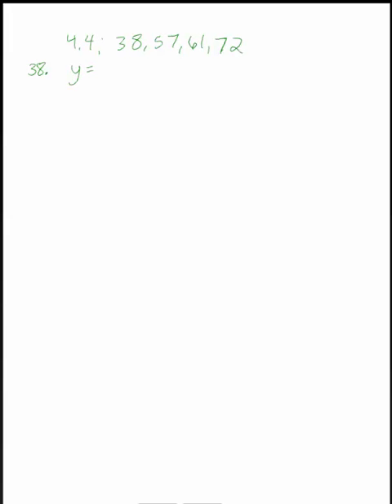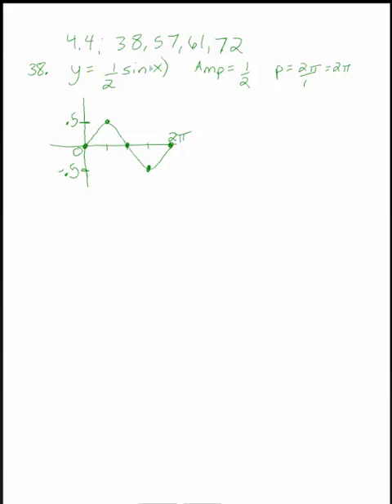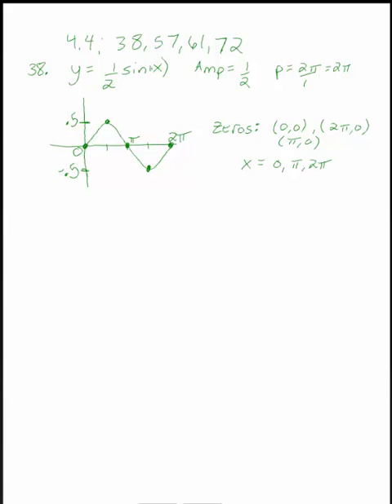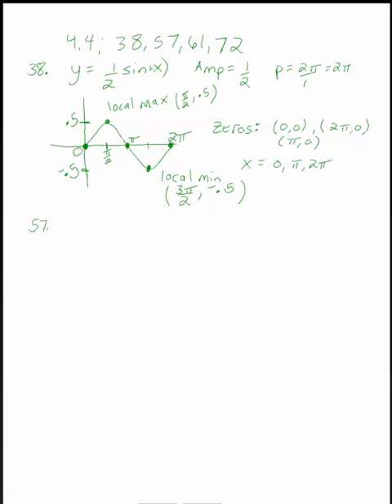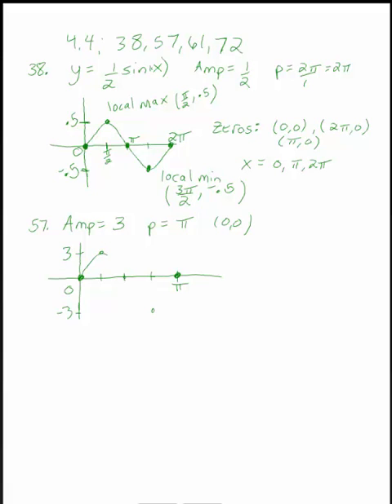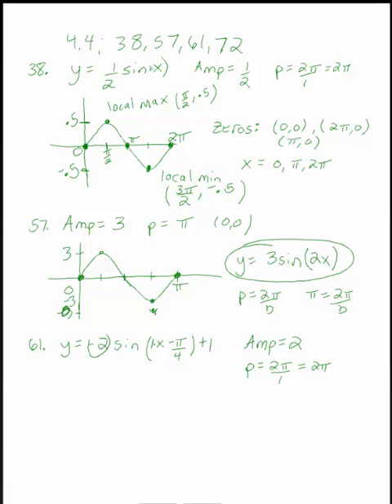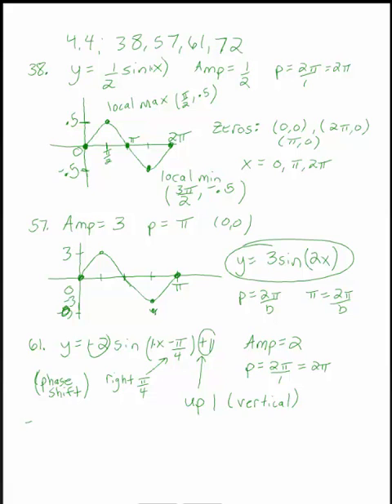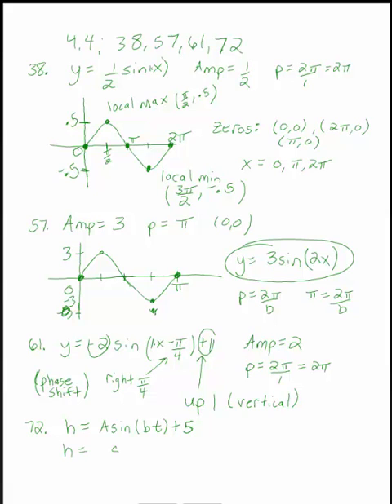Graphing sinusoids examples #2